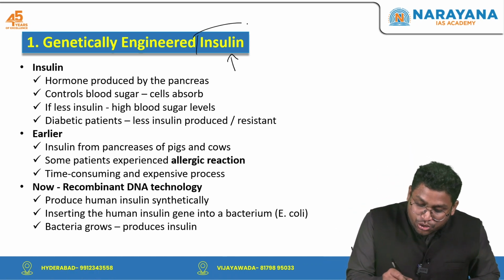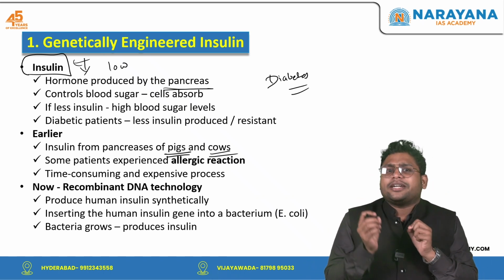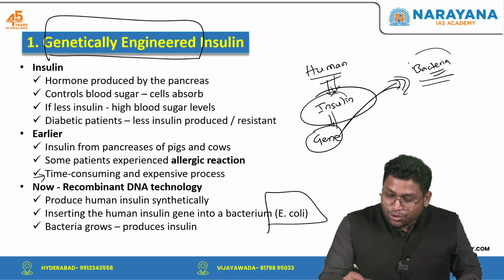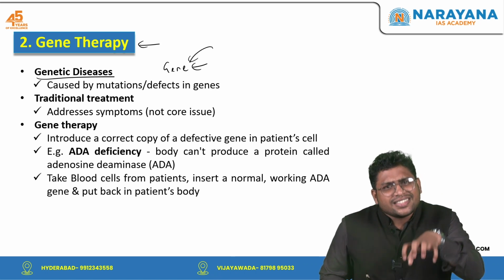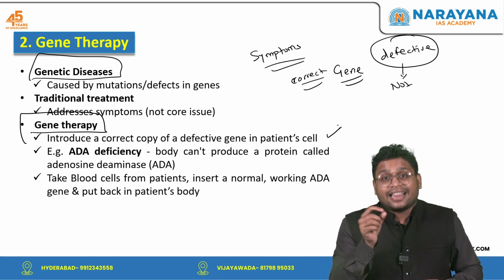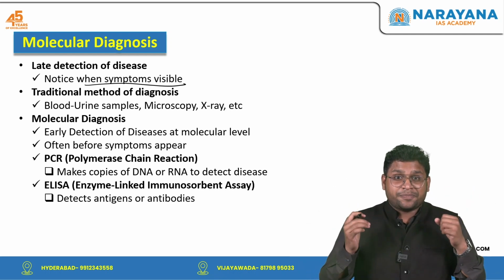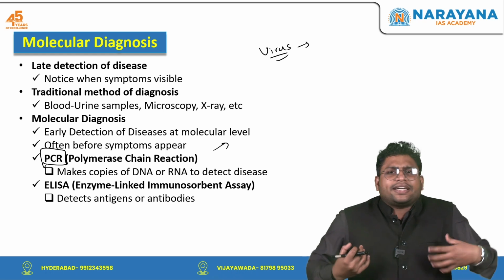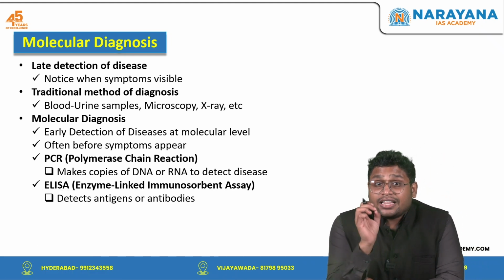Applications of Biotechnology in Medicine | Science and Technology | Narayana IAS Academy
Discover how biotechnology is transforming medicine and healthcare. This video explores key applications such as gene therapy, personalized medicine, and the development of vaccines. Learn how biotechnological innovations like CRISPR, monoclonal antibodies, and stem cell therapy are advancing treatments for genetic disorders, cancer, and infectious diseases. Delve into the science behind drug development, diagnostic tools, and regenerative medicine, and see how these breakthroughs are improving patient outcomes and shaping the future of healthcare.